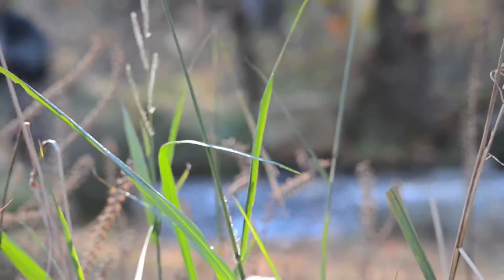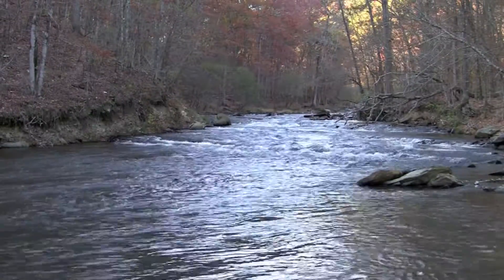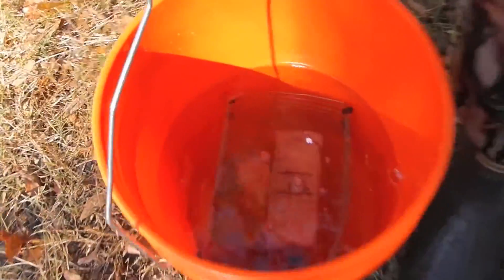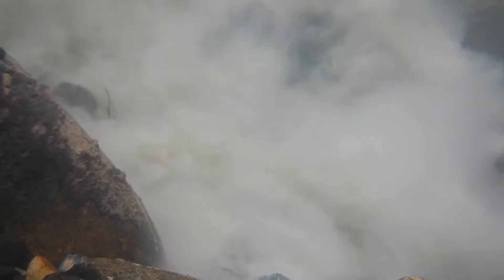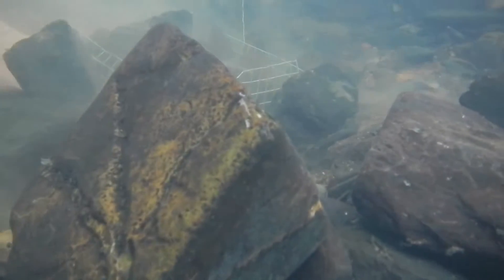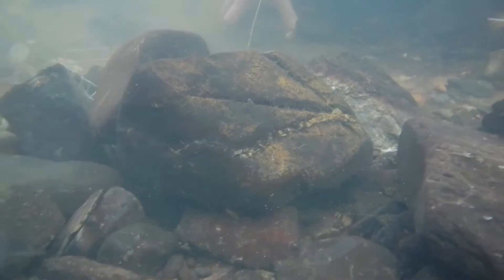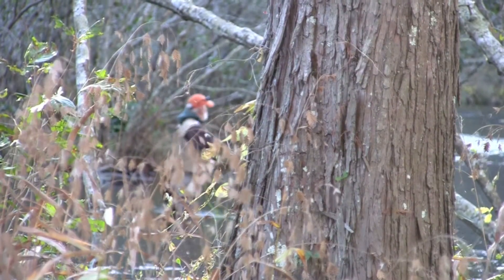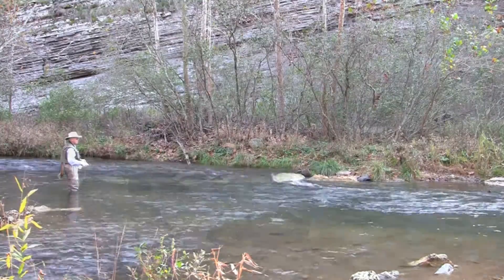LMFRF Vibert Box Planting 2012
This short narrative covers the process that the Lower Mountain Fork River Foundation goes through to get brown trout eggs planted into the LMFR each year through the use of Whitlock-Vibert boxes. The 2012 Project was led by Roger Turner.